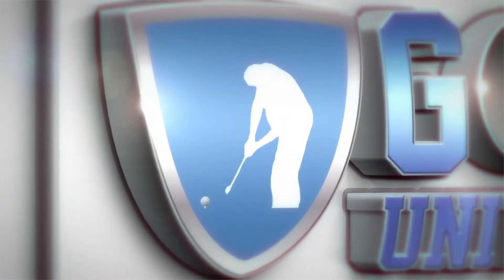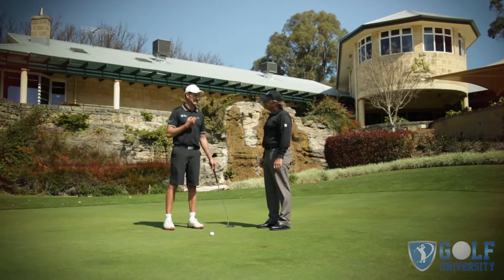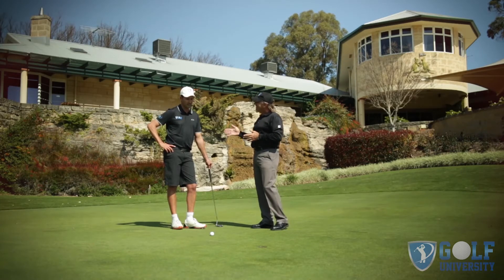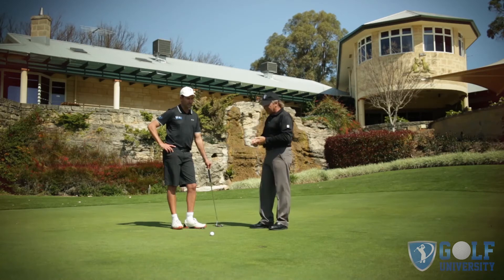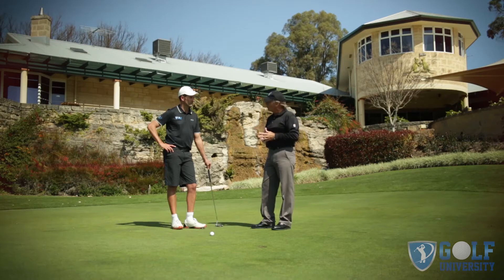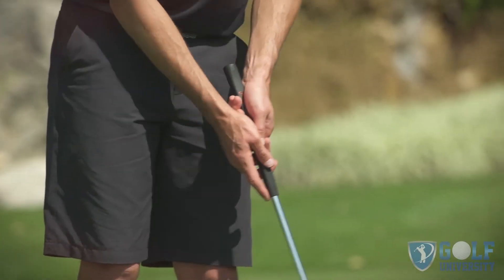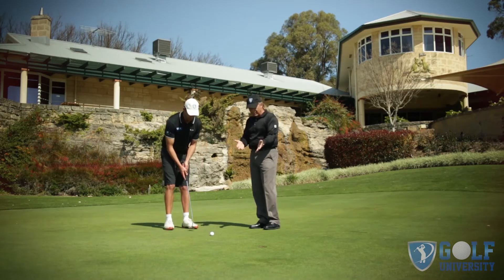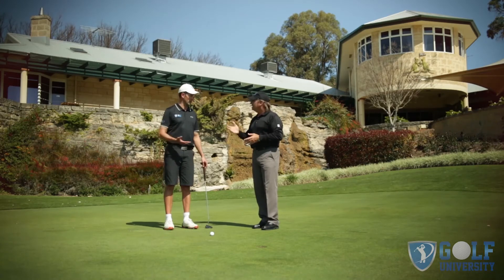How to Overcome Pressure on the Golf Course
How to Overcome Pressure on the Golf Course by Lawrie Montague on Golf University

Lawrie Montague the former Australian woman's coach and now the co-coach of the Indonesian golf team

In this video, you will discover:
✅ A great tips to avoid interference when putting; and
✅ An effective way to stay calm when you get a little nervous on the golf course

How to Play a Bunker Shot Correct Technique | Matt Cleverdon | Bunker Lesson Series 1

How to Hit a Wood or Hybrid off a Long Par 3 | Grant Field

How to Hit Out of a Bunker Over Water to an Island Green | Grant Smith

How to Hit Out of A Bunker with a Twenty Dollar Note | Justin Speiriani

How to Stop Chunking the Ball When Chipping |  Craig Tapp